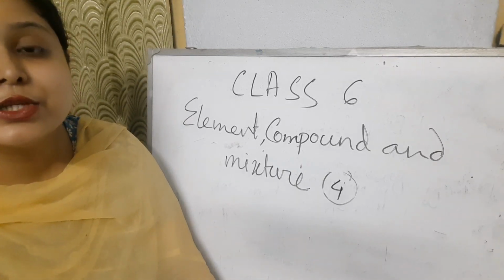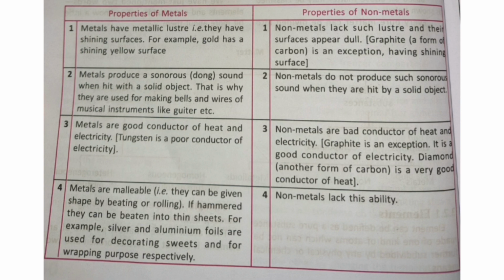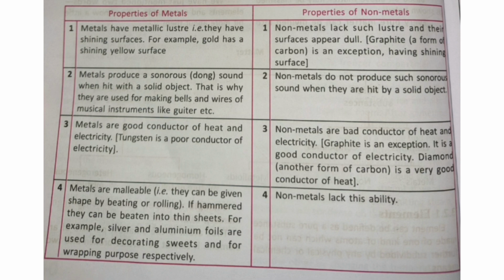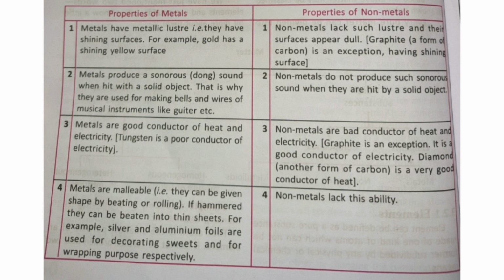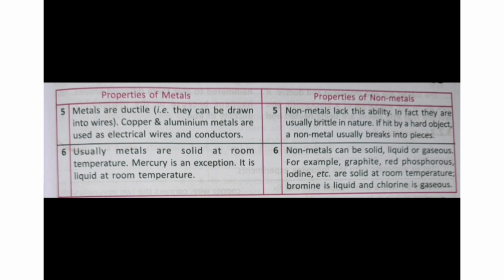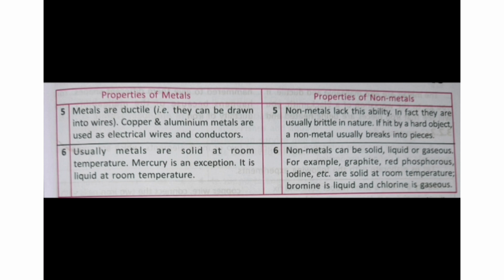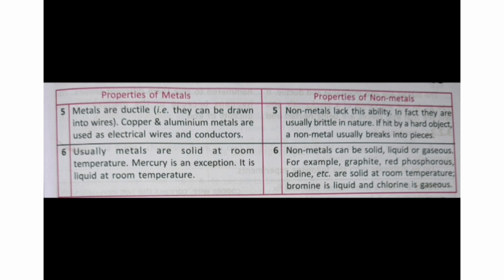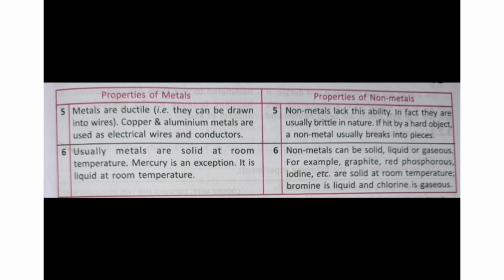Class-6, Physical science, Chapter- Element, compounds and mixture, Part 4